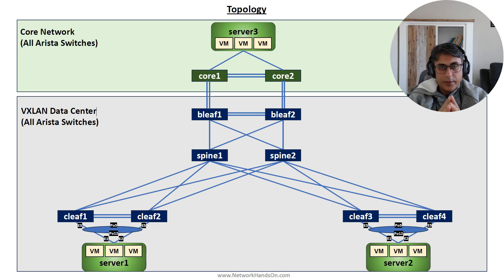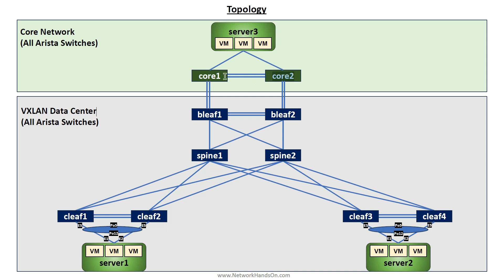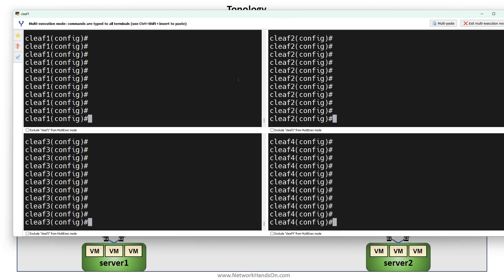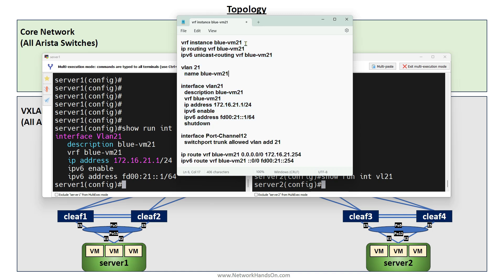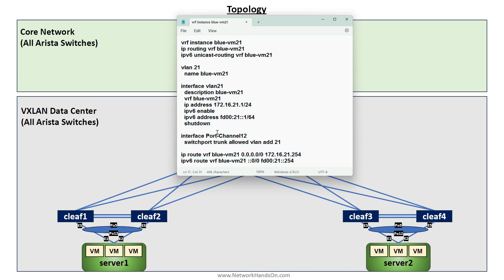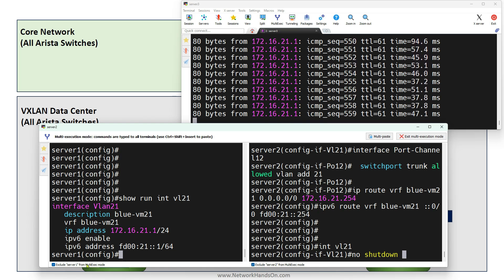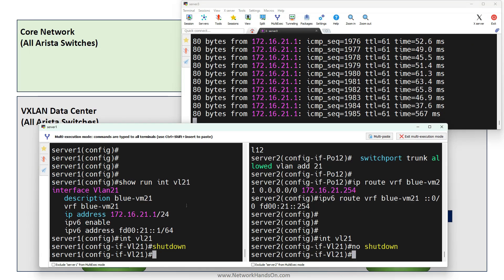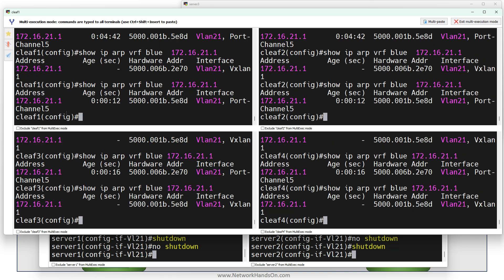VM Migration Simulation | VXLAN BGP EVPN Data Center | Arista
In this video, I demonstrate how to simulate VM migration in your lab environment using switches. The demo is presented on a fully functional VXLAN and BGP EVPN data center.